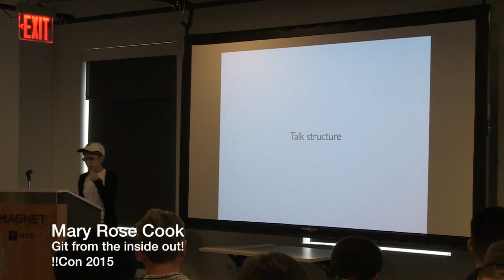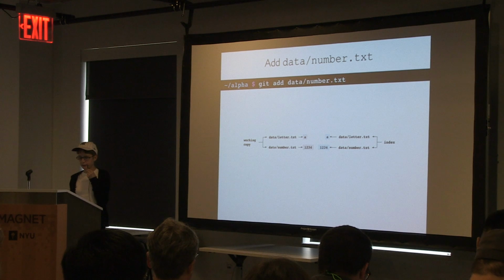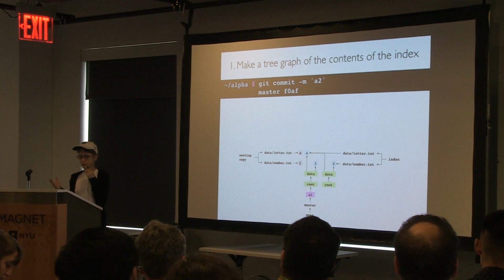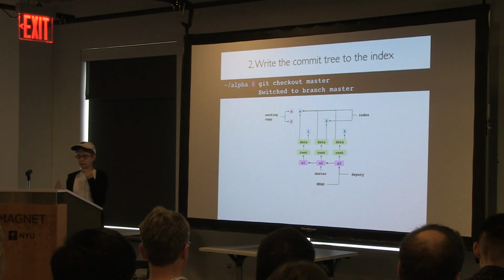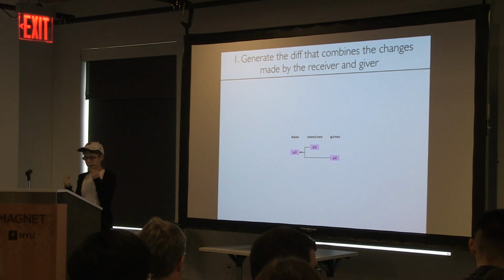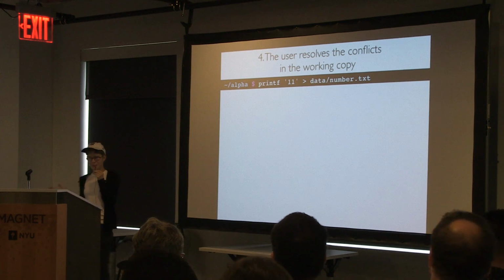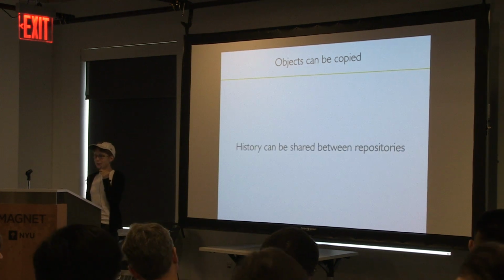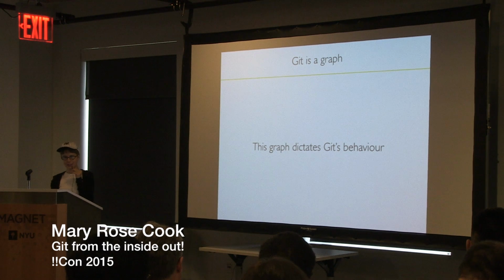!!Con 2015 - Mary Rose Cook: Git from the inside out!